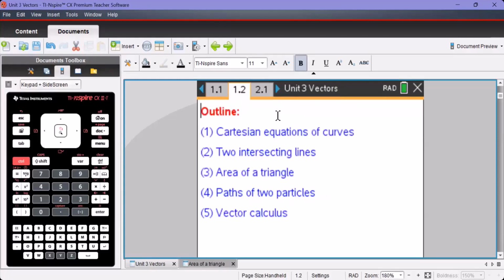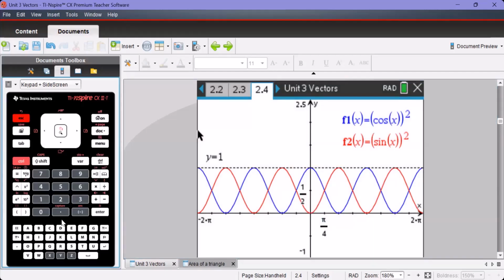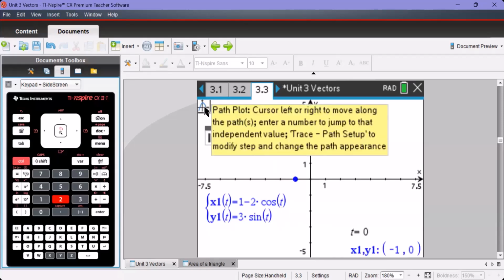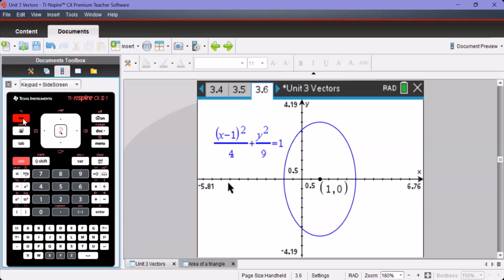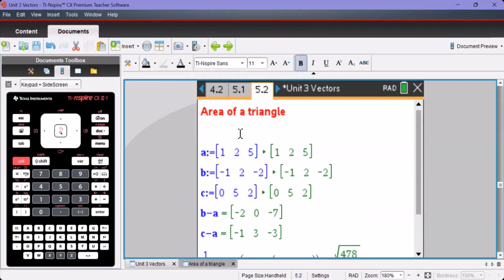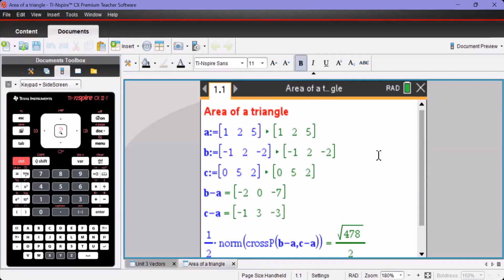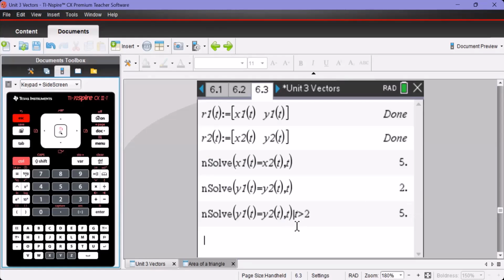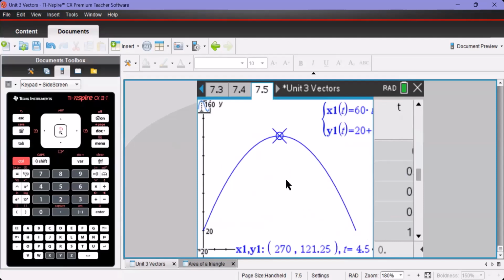Unit 3 - Topic 4: Vector Calculus | QCE Specialist Mathematics | TI-Nspire CX II T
This webinar examines Specialist Mathematics Unit 3 Topic 4 (Vector Calculus).
Examples demonstrated include:
Finding when and where two particles meet
Finding the Cartesian equation of a particle’s path
Using vector calculus to analyse the motion of a particle
Note: Widgets are referenced in this video, however they cannot be used in QCAA examinations as they will be cleared prior to the examination or blocked by Press to Test.

Download the complete resource book for the activities covered in this video